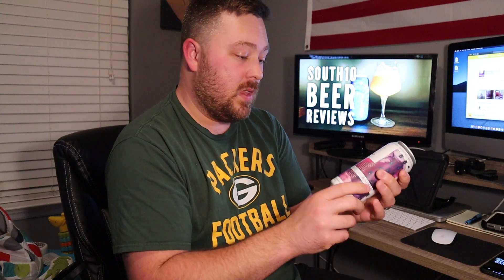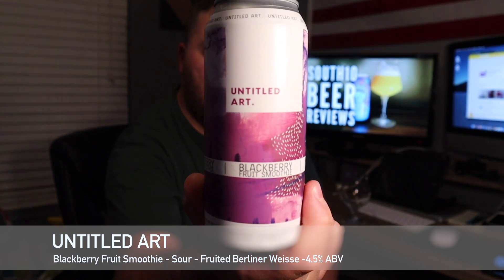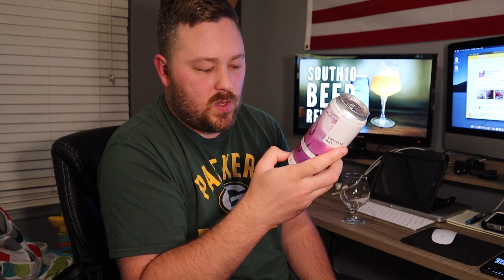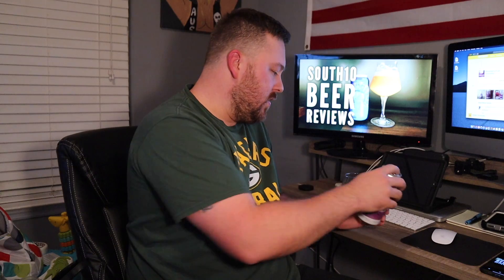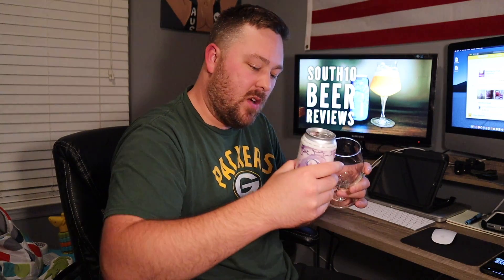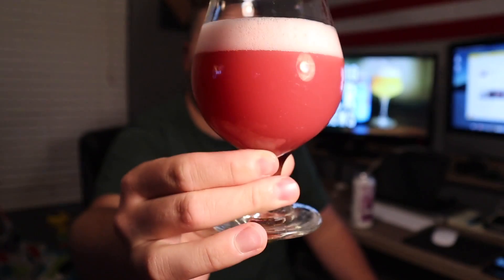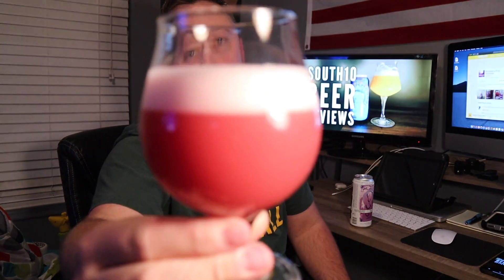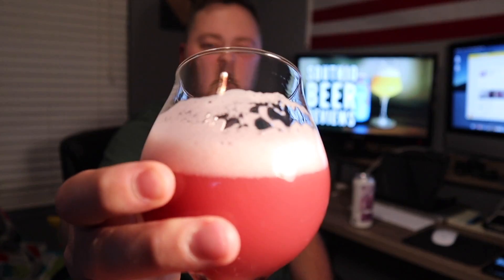Beer Review - Untitled Art - Blackberry Fruit Smoothie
Amazing!

Follow me on Untappd - TylerReynolds

Thanks for stopping by. Cheers!